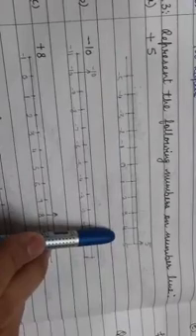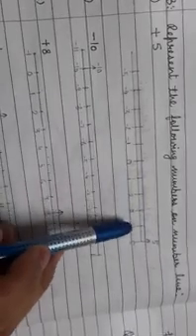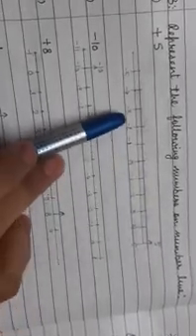Class 6 Mathematics Exercise 6.1i